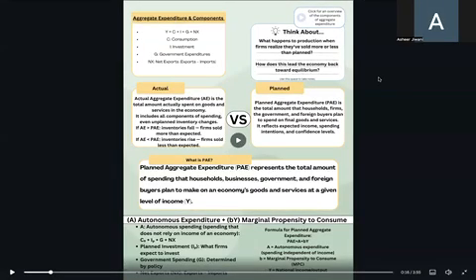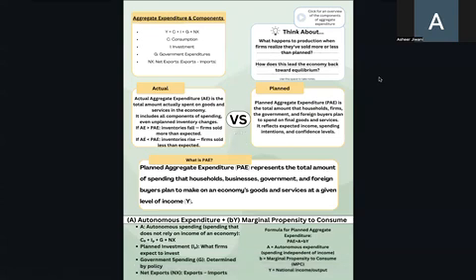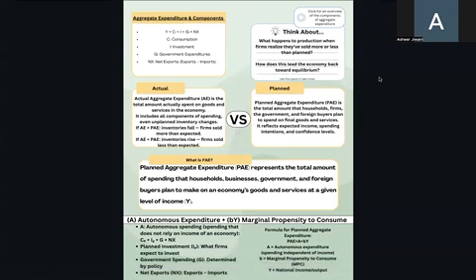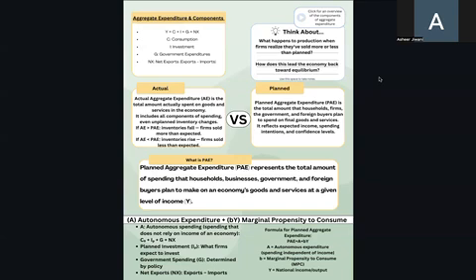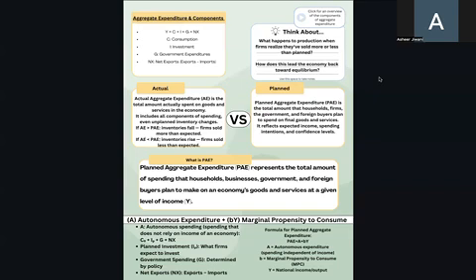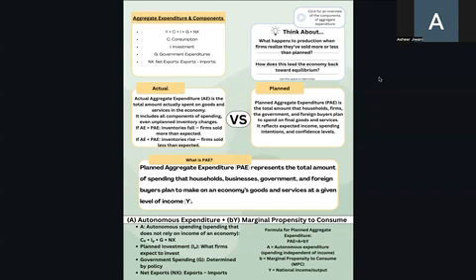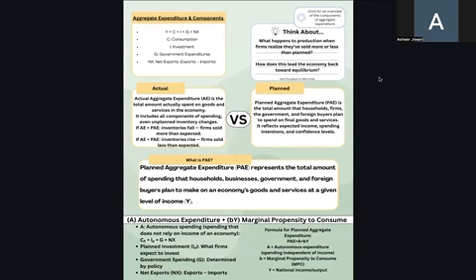B17E1FAF 374C 44C7 B3D2 2FB0F6EA8779